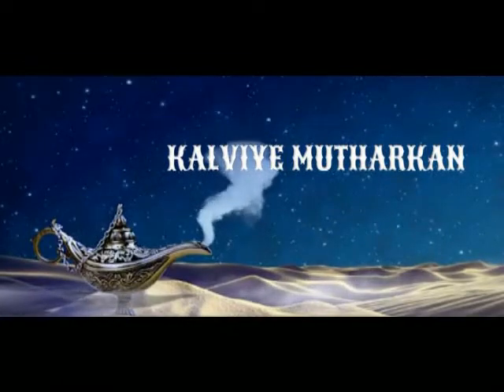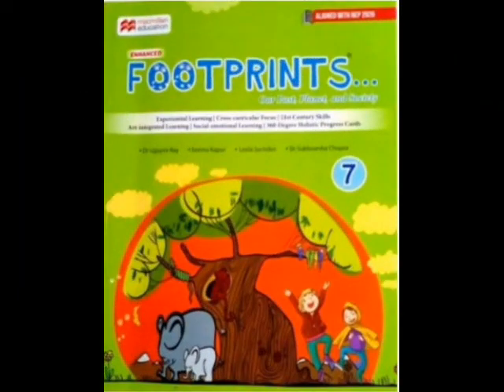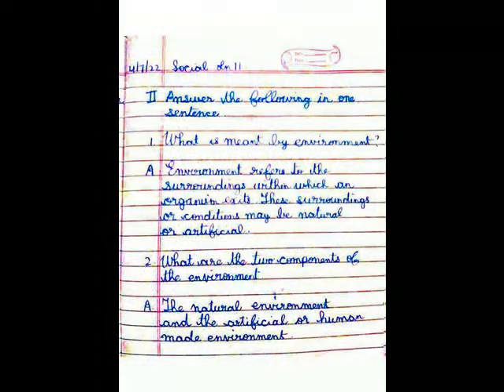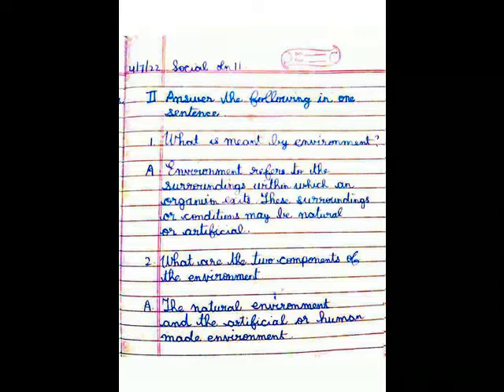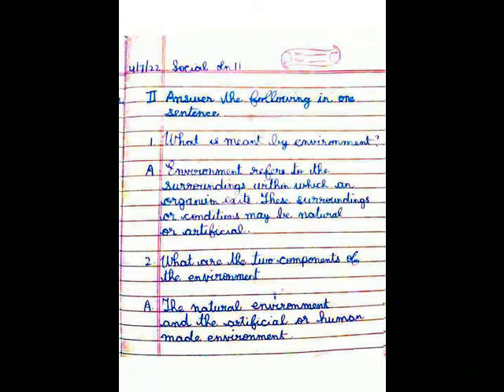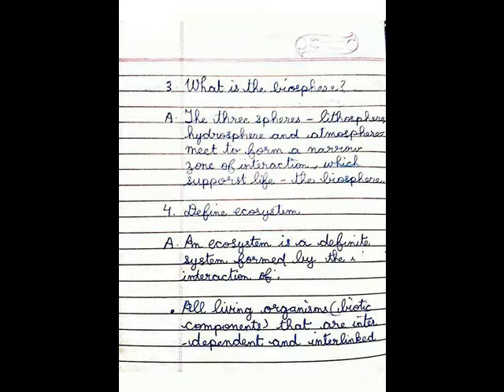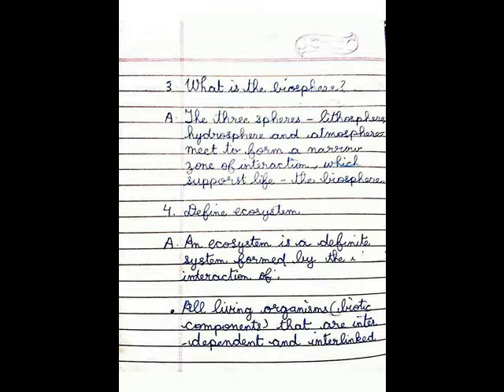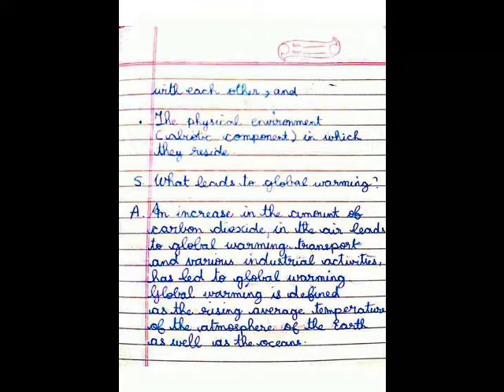FOOTPRINTS VII = OUR ENVIRONMENT== ANSWER IN ONE SENTENCE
FOOTPRINTS VII
GEOGRAPHY
 OUR ENVIRONMENT
== ANSWER IN ONE SENTENCE==